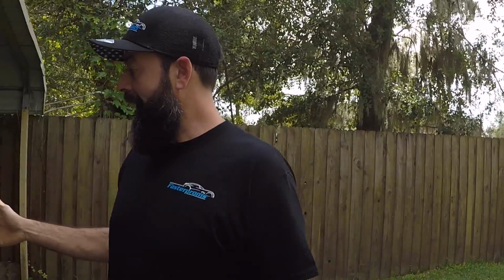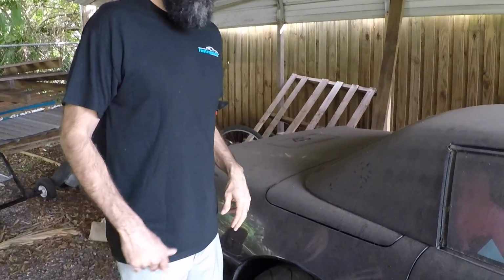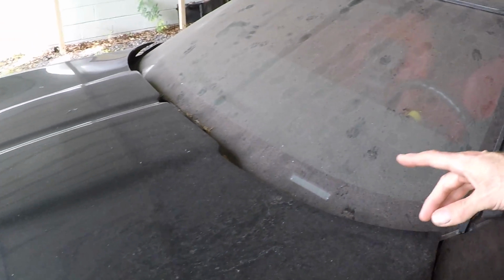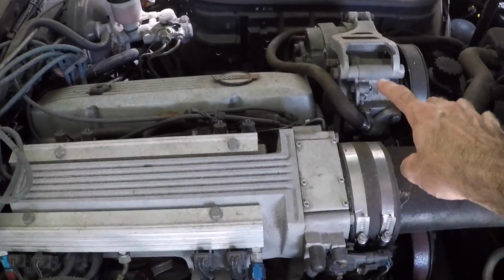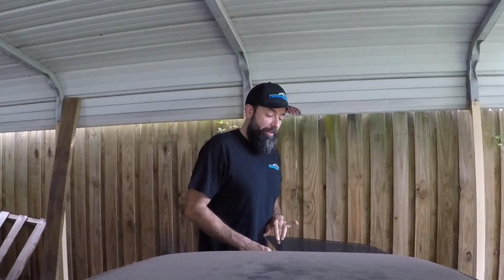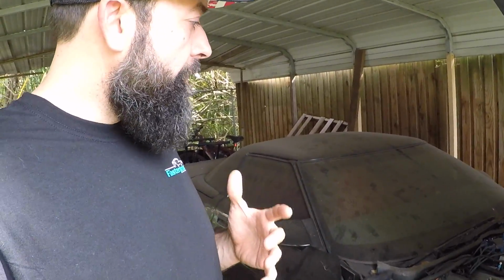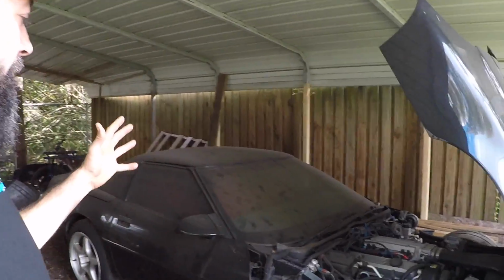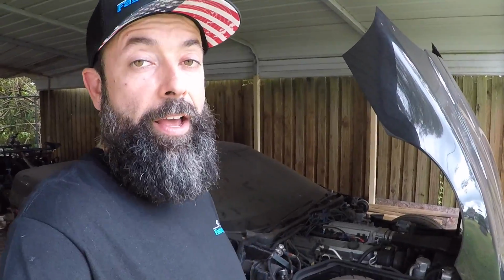Revealing My "Not So New" Project Car!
All Merchandise Purchases will be going towards sponsoring vehicle ride alongs for Veterans and First Responders!